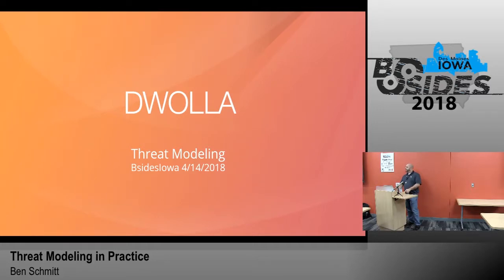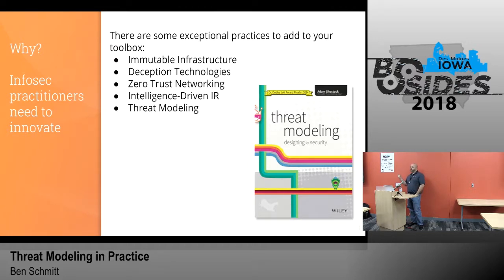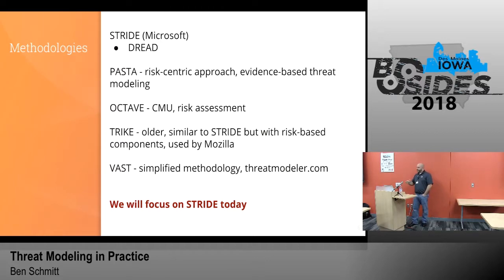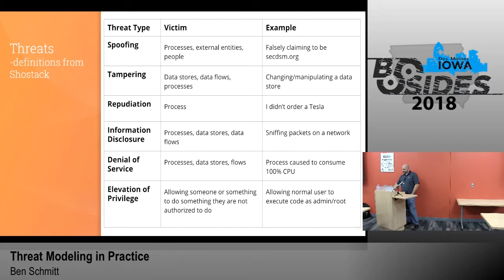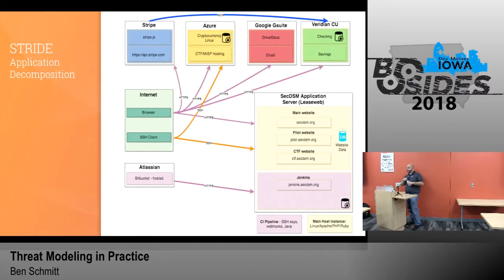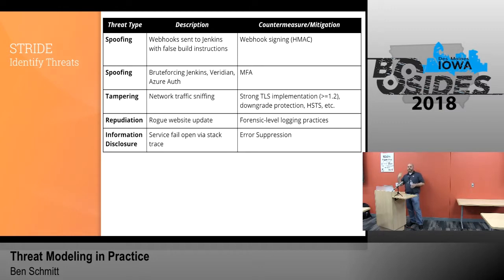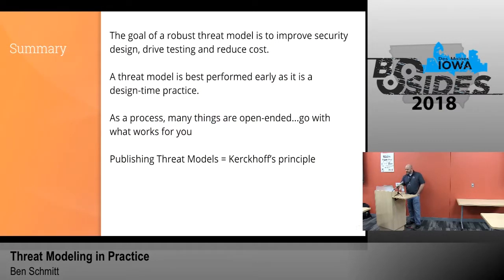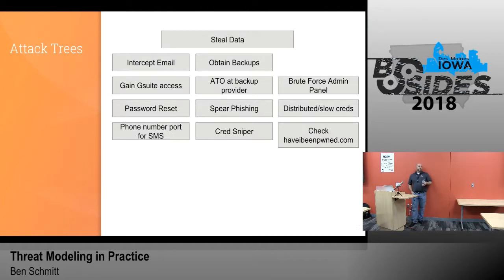BSides Iowa 2018: "Threat Modeling in practice"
Speaker: Ben Schmitt

What the hell is immutable architecture and why does it matter? In cloud environments, it means treating your servers like cattle, not like pets. You deploy them and you don’t touch them until it is time for new ones. You knock them over, spawn new ones and since all of this is load balanced and your services are stateless, you get fresh servers without downtime. What’s more…if you monitor them, any interactive use is rogue. Let’s discuss this in-practice and cover the benefits related to security. If course, this is enabled through ruthless automation and this means embracing git, python/ruby/other and apis is the new normal. If we can automate things, software can become a force multiplier and we can monitor things differently.